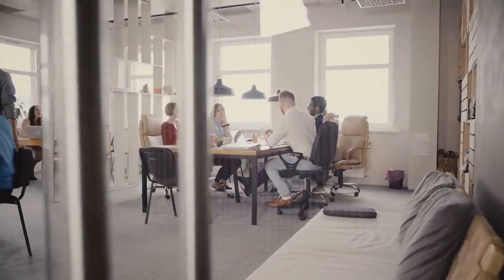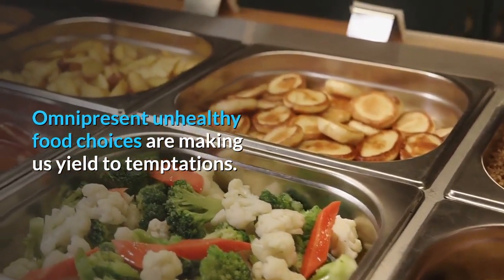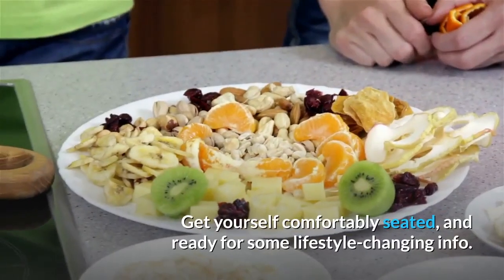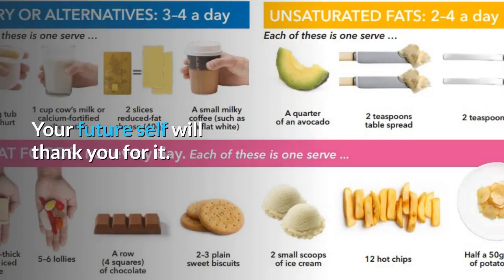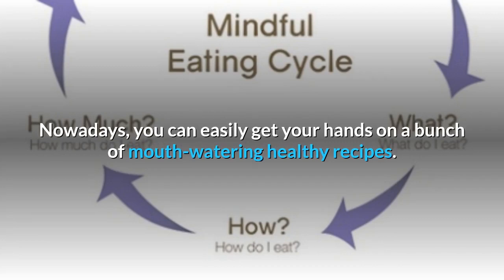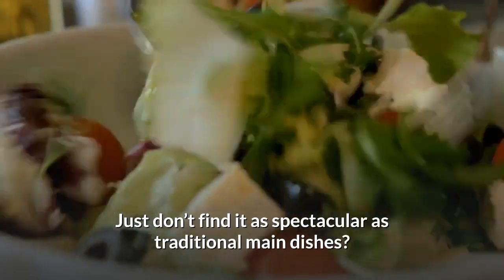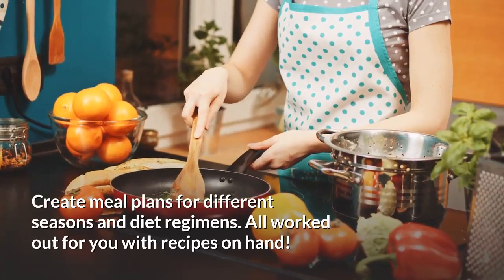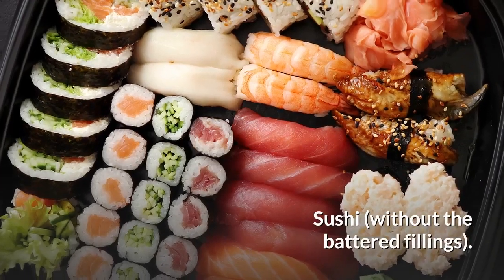STAYING HEALTHY AT WORK: 6 NUTRITION TIPS EVERY EMPLOYEE SHOULD KNOW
Check some of our videos:

SOLUTION FOR DIRTY EARS
HOW TO LOSE WEIGHT FAST
SARS Outbreak vs Novel Coronavirus
How to Prevent Coronavirus
How to Treat the Flu
How to Create a Weight Loss Chart
Dry Eyes and Contacts
The Beginner's Guide to the Ketogenic Diet
15 tips for dealing with insomnia
Diabetes Cause and Prevention
Warts
Snoring Problem? try Singing!
Take a Shower and Wash your Face after Work!